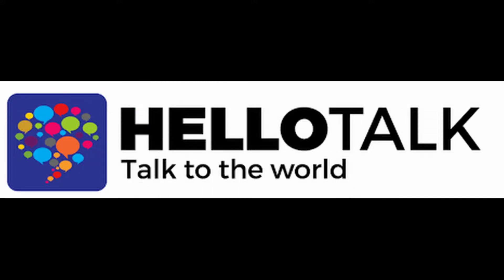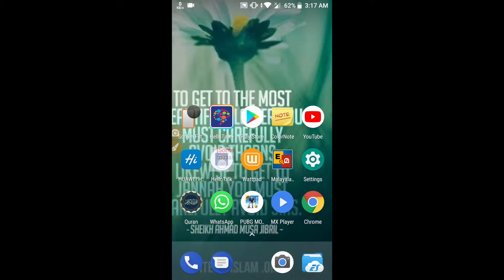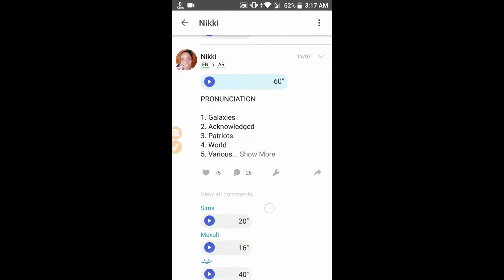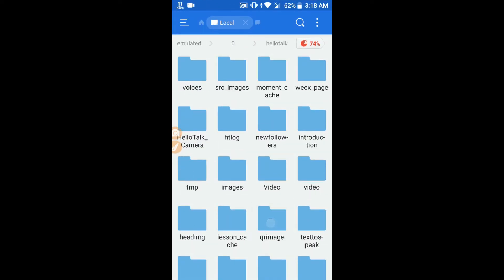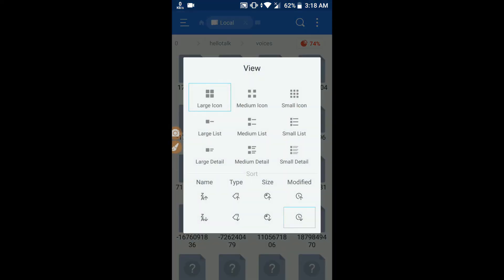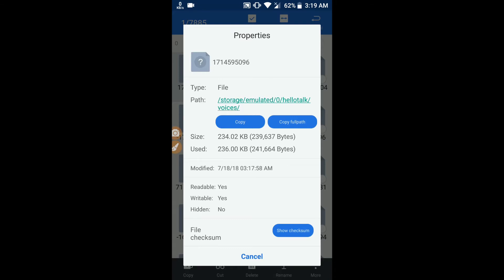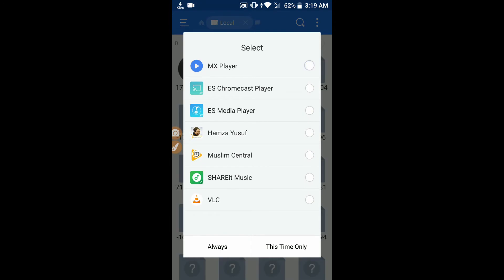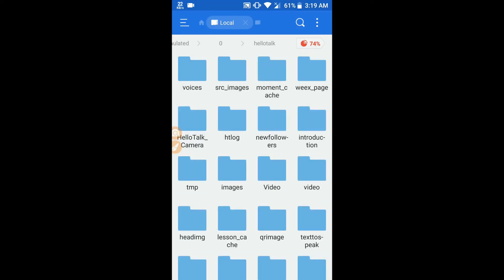How to Extract Voice notes on Hellotalk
This is a video about Extracting Audio files from Hellotalk (Language learning app) on Android.